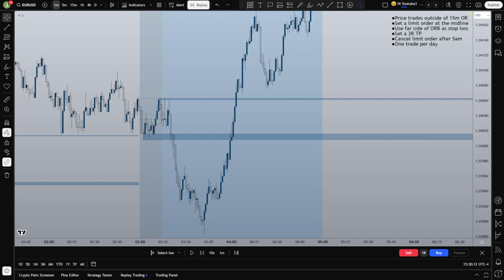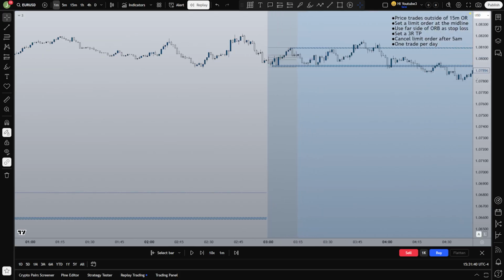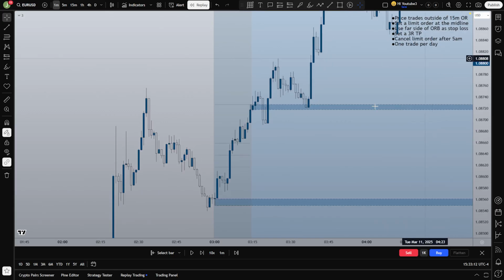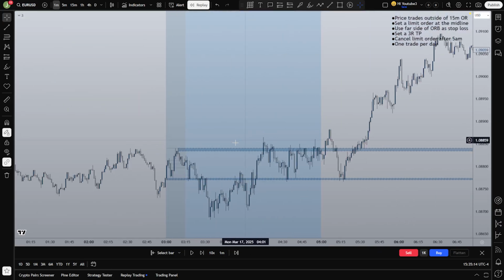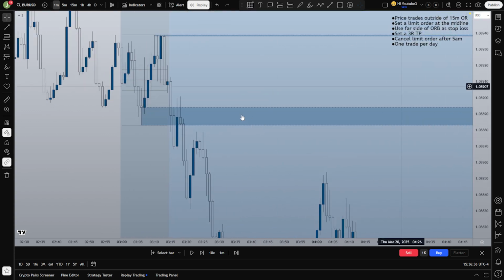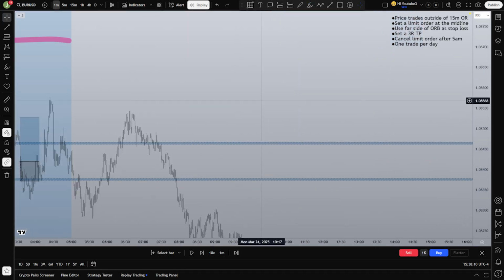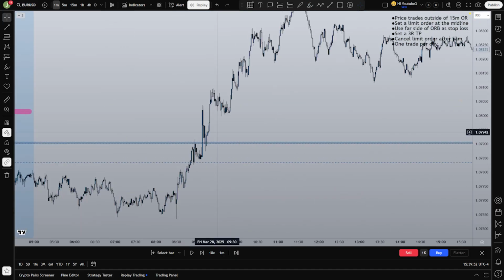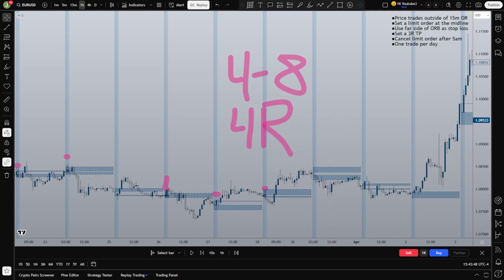ORB Strategy on EUR/USD – Alternate Entry Pt 3